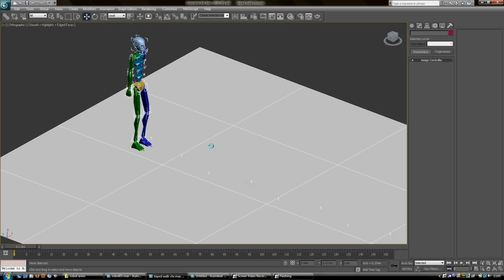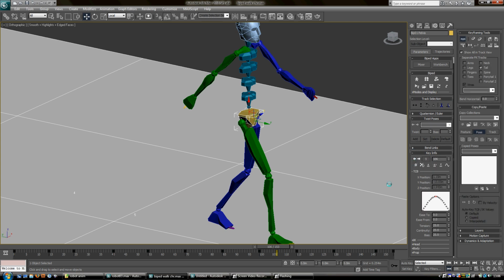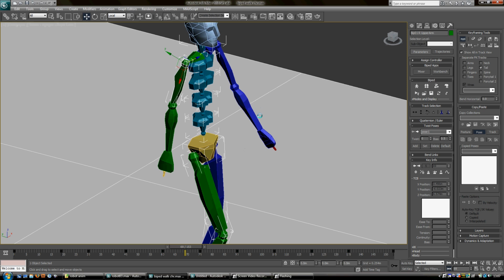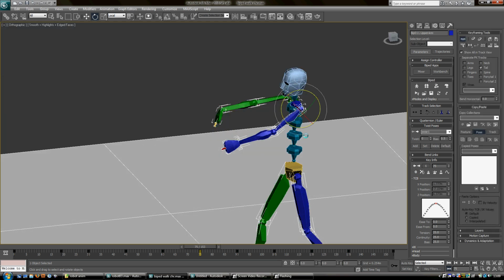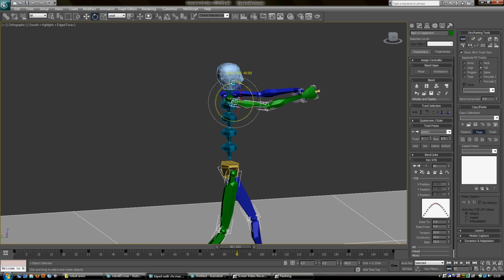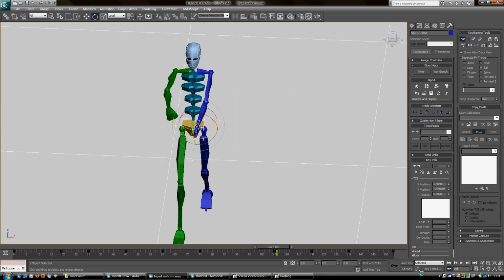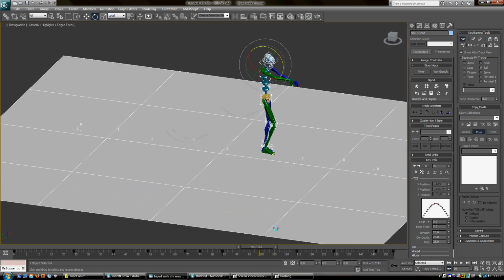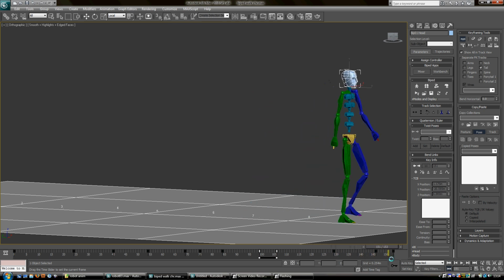3ds Max stylised walk cycle with footsteps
Tutorial of how to give 3Ds Max's dull walk cycle some character in footsteps, how to create a biped and footsteps plus some useful tips.
When I say Keyframing tools - what I meant to say is key info tools, same when I say show select track range, again I mean show selection range.  Just make sure you have the same boxes checked and you'll be fine.
I'm using Max 2010, but this will work in older versions.